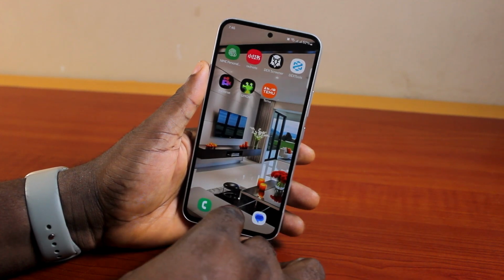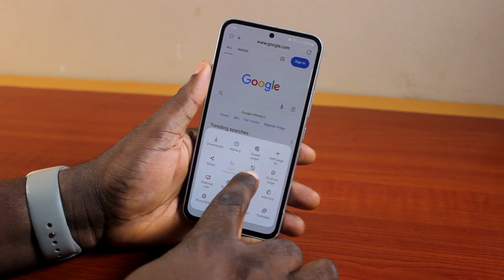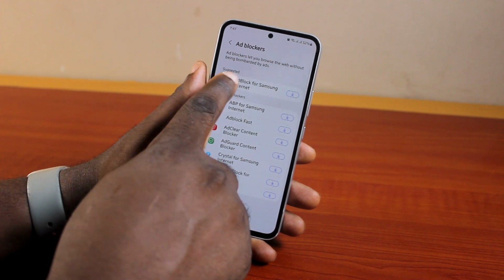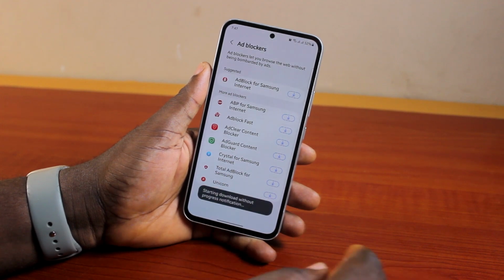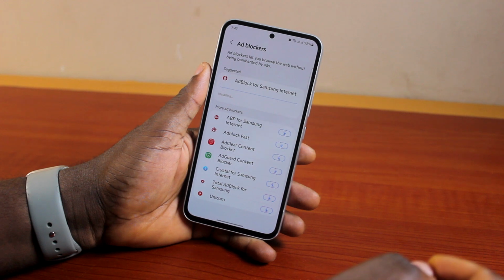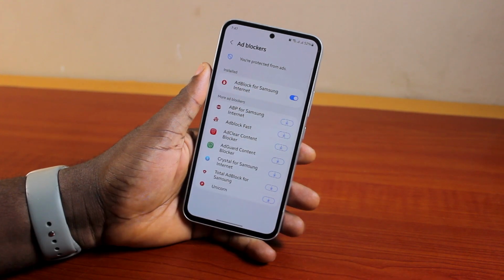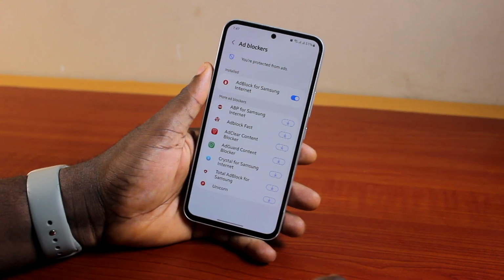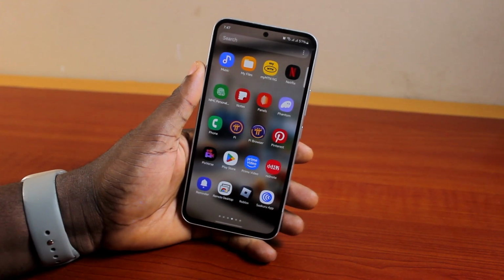How to Turn On Ad Blocker in Samsung Internet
This tutorial will guide you through how to enable or turn on ad blocker in Samsung Internet browser to block unwanted ads while browsing the internet on your phone using the browser.

Cheap iPhone
Cheap Samsung Phone
Cheap Apple Watch
Cheap Digital Camera
Cheap YouTube Microphone
Cheap MicroSD Card